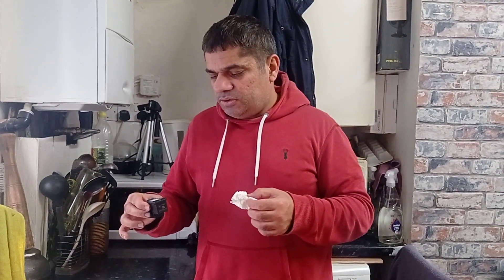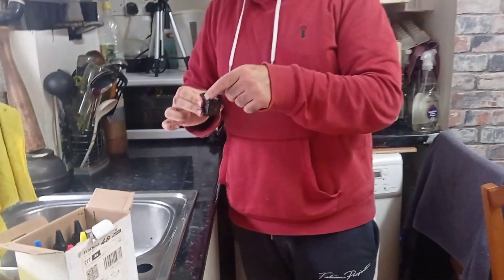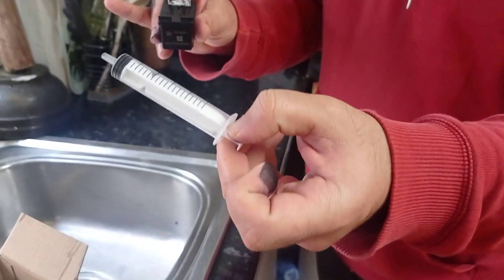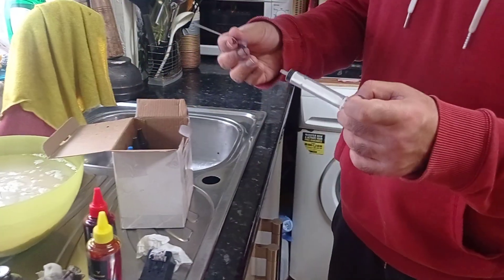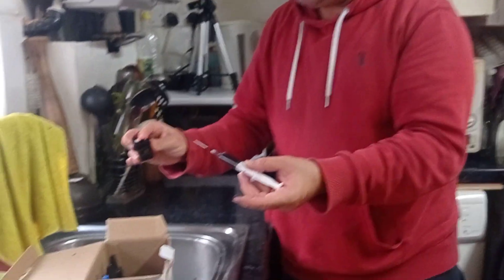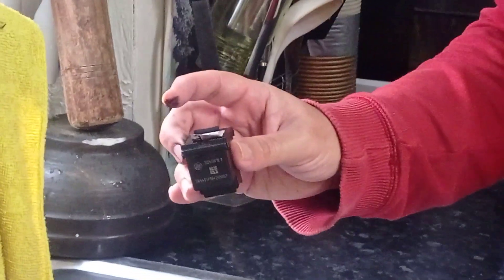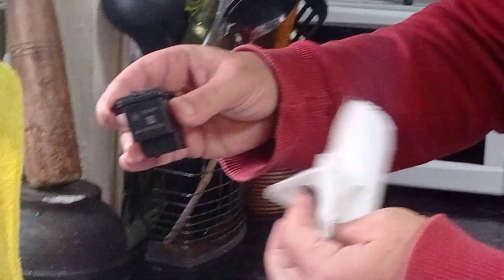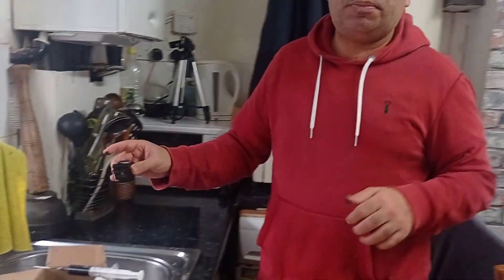hp printer Deskjet 2721e Black ink refilling cartridge